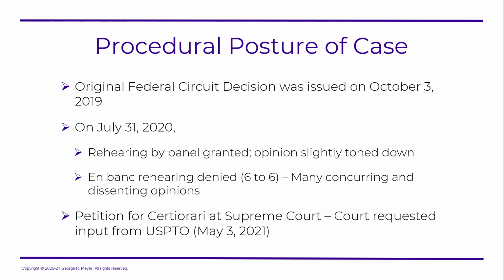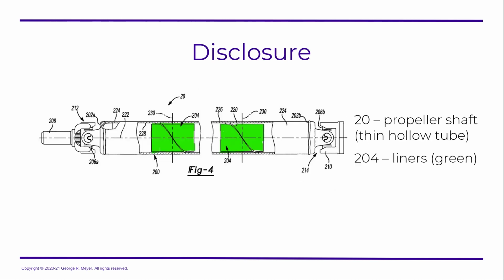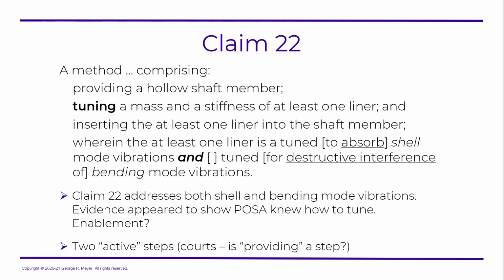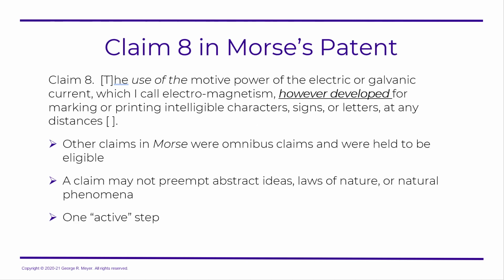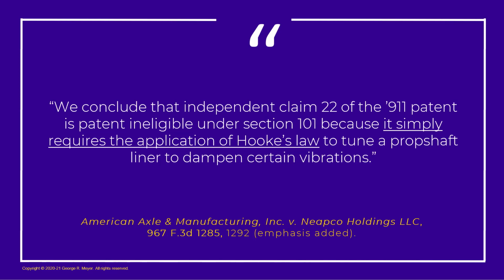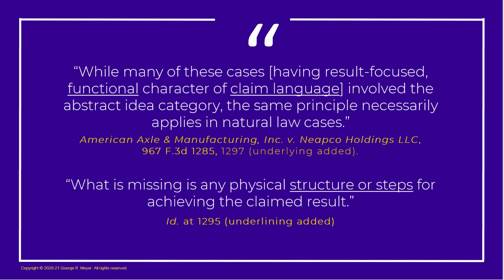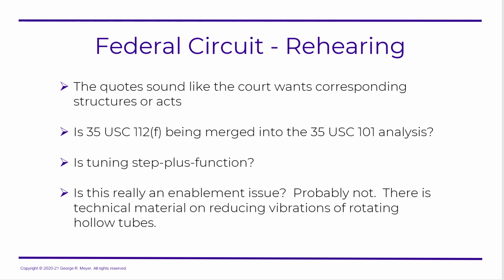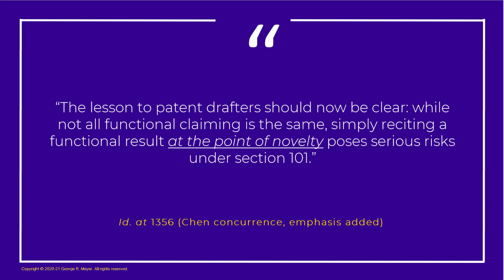The American Axle Case and What it Means for Patent Practitioners | Part 2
Have you been following American Axle & Mfg v. Neapco Holdings?

The case involves a claim for mechanical invention that was invalidated by a highly divided Federal Circuit.  A Petition for Certiorari is pending before the Supreme Court.

For many practitioners, application drafting may change regardless of the outcome at the Supreme Court.

In Part 2, we address the majority and concurring opinions from the panel rehearing and denial of the motion for en banc review.

Our take is that the majority and concurring opinions are more focused on functionality.  Closely read Judge Chen’s concurrence if the Supreme Court does not grant cert.